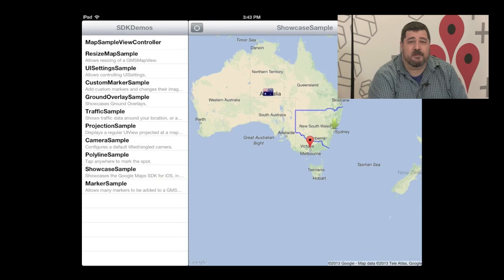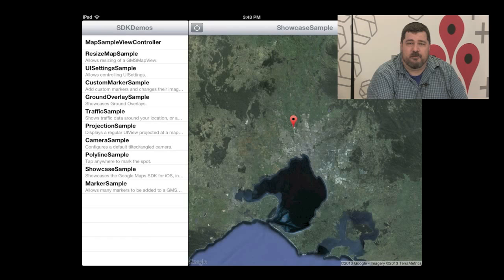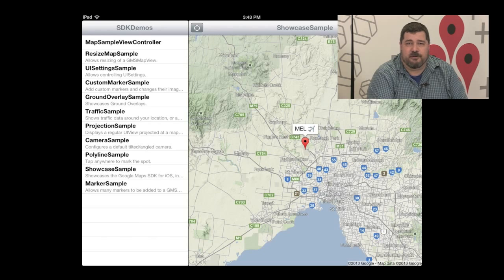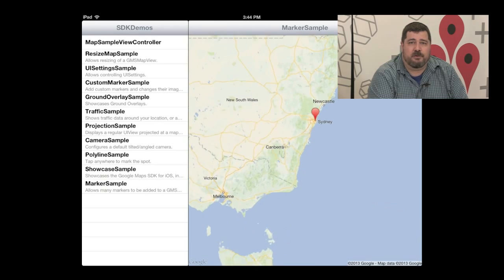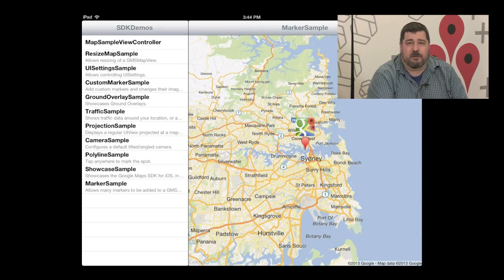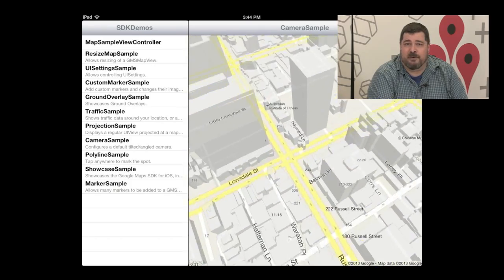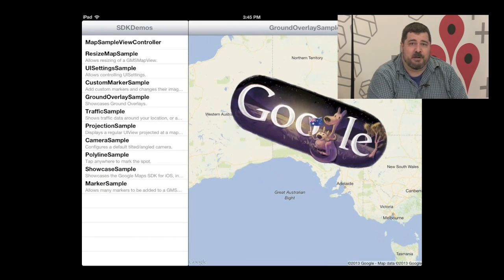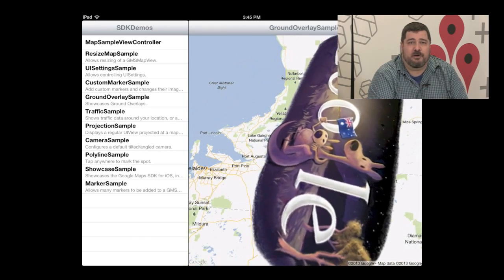Google Maps Developers Live: The Google Maps SDK for iOS v1.1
The latest version of the Google Maps SDK for iOS, version 1.1, is now available! In this episode of Google Maps Developers Live, Mano Marks and Paul Saxman demonstrate the key features of the SDK, and share where to go to start developing with it.